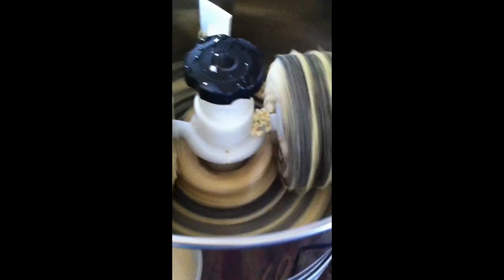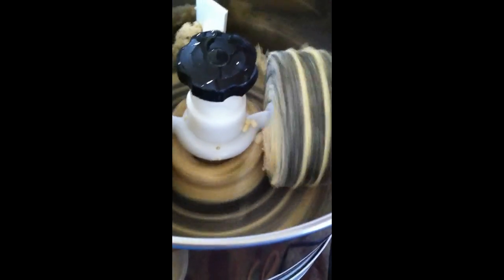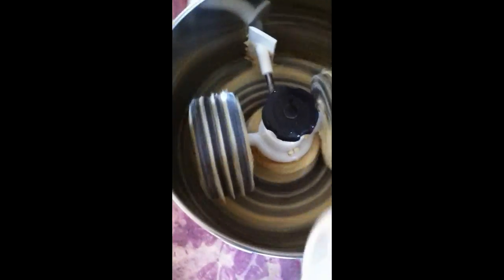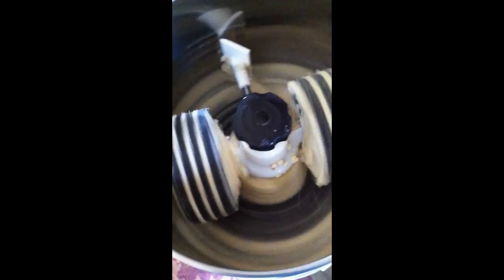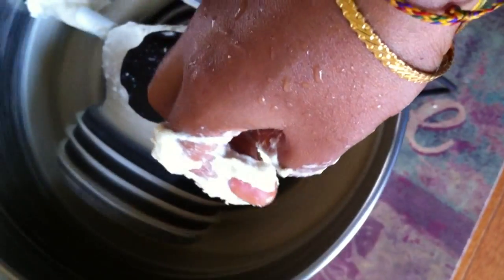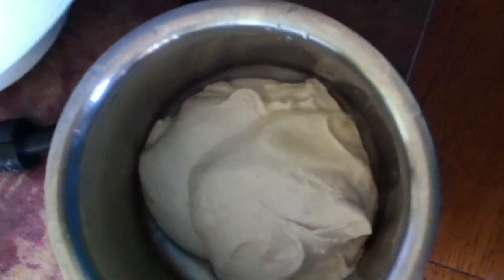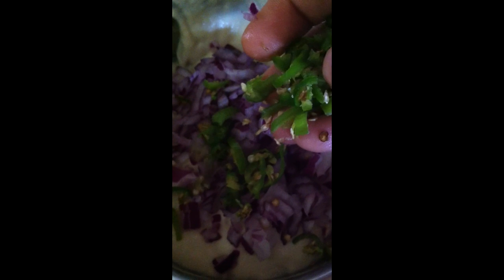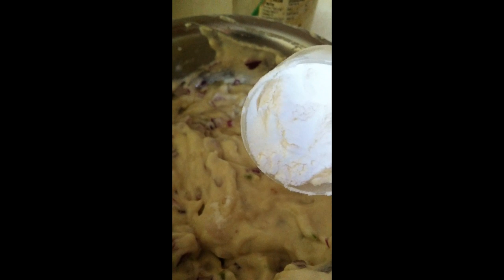Grinding Medhu vadai Batter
Since there were request from lot of my friends as how to grind batter for a soft vadai  I tried my best to do make this video with iphone in one hand. hope u like it :)